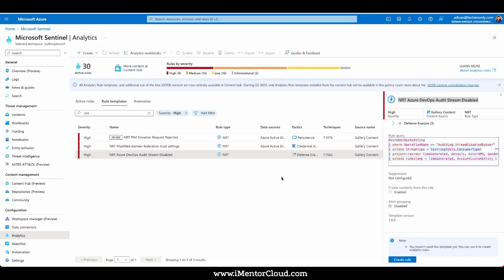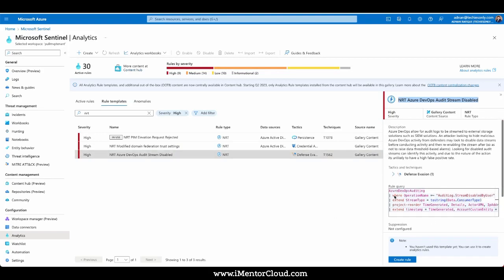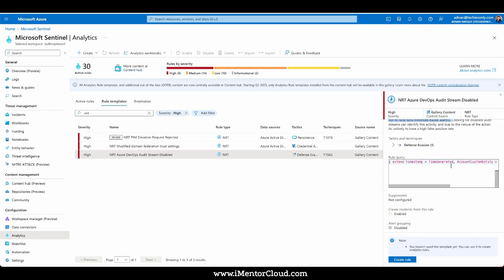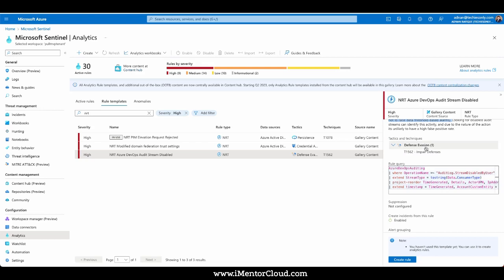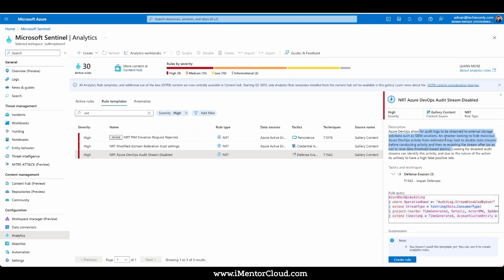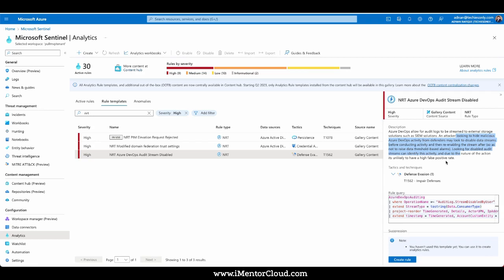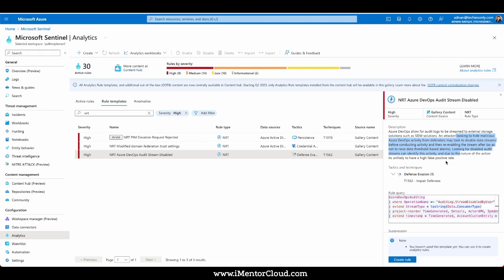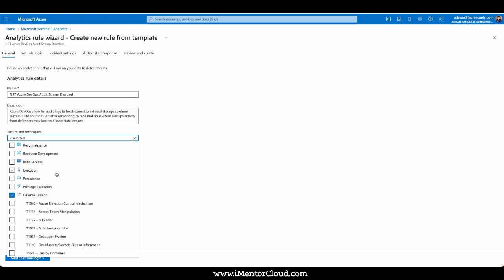Azure DevOps Audit Logs Stream in Microsoft Sentinel | Microsoft Sentinel Tutorial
Working with Azure Audit Logs in Azure Sentinel